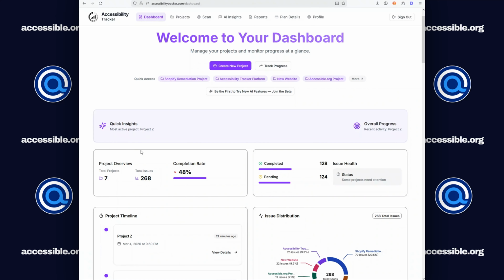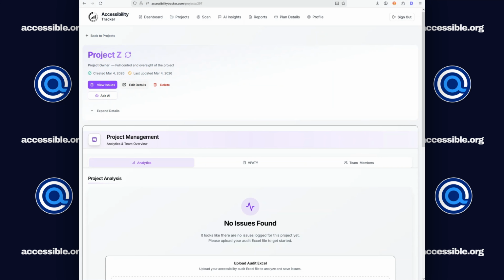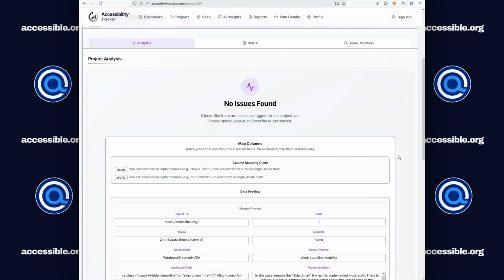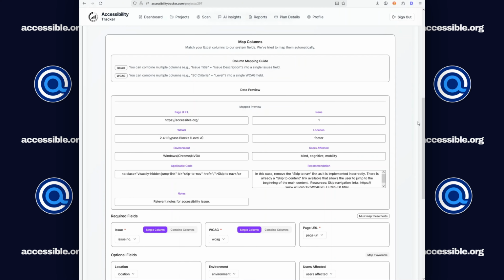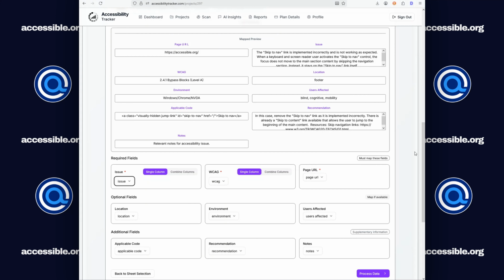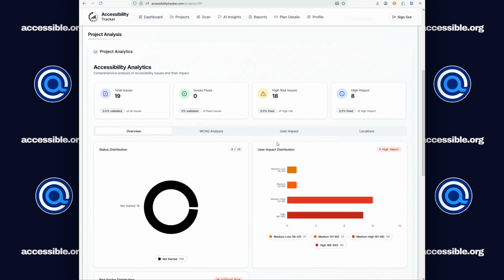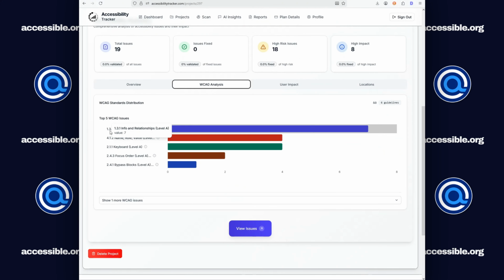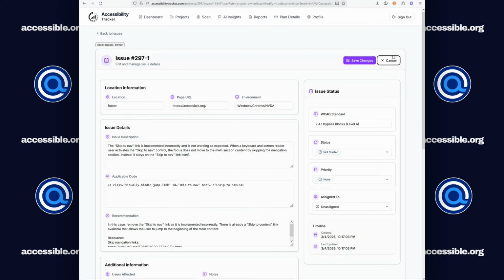How to Upload Your Audit Report to Accessibility Tracker (Tutorial)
In this tutorial, Kris shows how to upload an accessibility audit report into Accessibility Tracker, from creating a new project to viewing and managing issues once the data is imported.

After logging in, there are multiple ways to start. Navigating to Projects and selecting New Project brings up a screen to enter a project title, description, platform type, and URL. Once the project is created, the next step is uploading the audit report — either by dragging and dropping an Excel file or selecting it from a folder.

After the file uploads, selecting the correct worksheet is critical. The audit worksheet, not the summary, is where all of the issues live. Once selected, Accessibility Tracker maps the columns and displays a preview of the data. If any column maps incorrectly — for example, pulling an issue number instead of the actual issue description — the custom mapping section makes it easy to reassign columns to the correct data. Any audit report in Excel format will work, not just reports from Accessible.org, though Accessible.org audit reports are structured to map instantly without any manual adjustment.

Once everything looks correct, processing the data imports all issues into the project. From there, the analytics view surfaces high-level data visualizations — total issues, issues fixed, risk levels, top WCAG failures, user impact, and issue locations. The WCAG analysis tab breaks things down further.

Switching to the issues view displays the full audit report transposed dynamically inside Accessibility Tracker. Individual issues can be opened to view all extracted audit data, analyzed with AI, assigned to team members, and updated with notes. Status tracking and additional features are all accessible from within each issue.